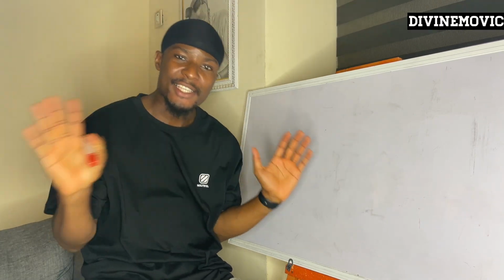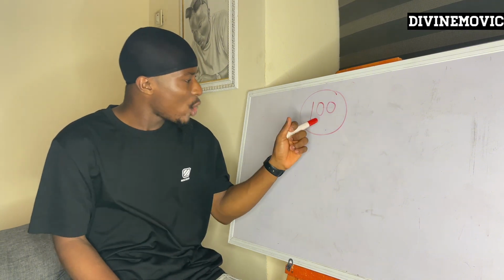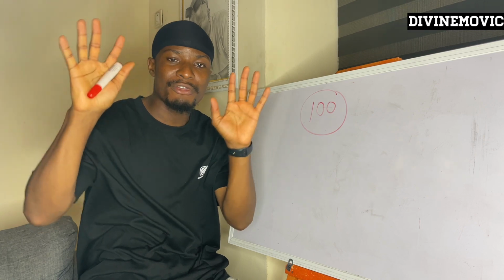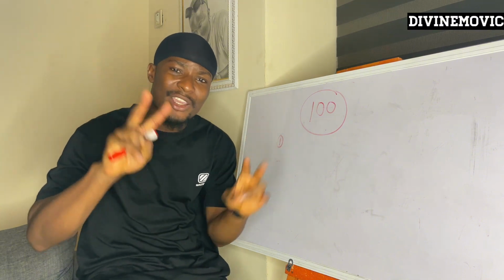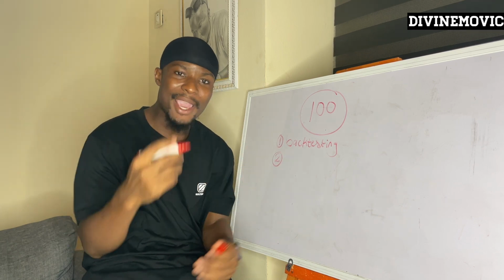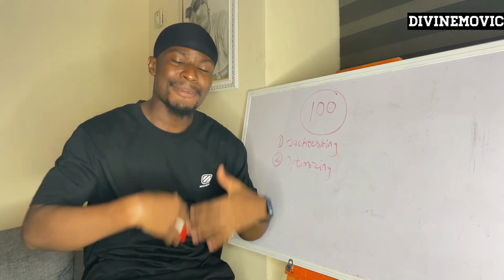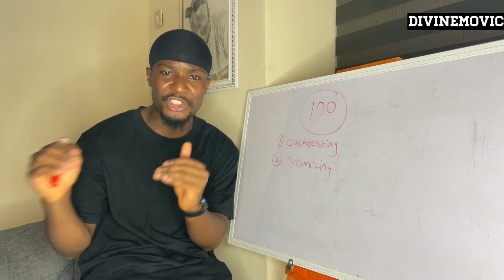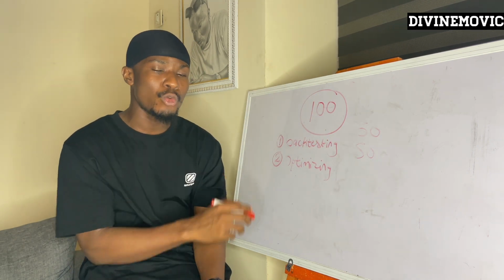The Hidden Strategy is To Optimize Your Trade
If you're looking to become a successful Forex trader, this video will give you the inside scoop on a hidden strategy that helped one trader achieve their goals. You'll learn about the power of understanding market trends, how to manage risk effectively, and the importance of having a solid trading plan. By the end of this video, you'll have a deeper understanding of what it takes to succeed in the Forex market. So sit back, relax, and get ready to unlock the secrets to successful Forex trading!